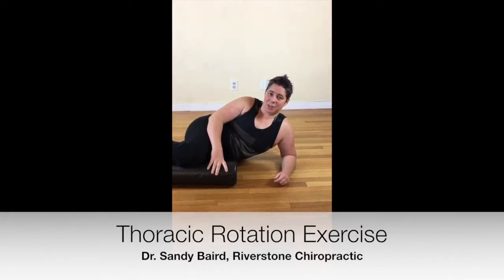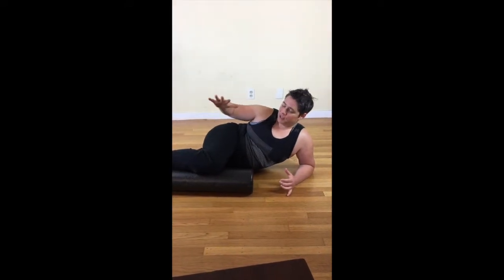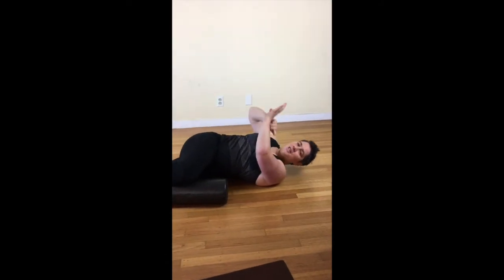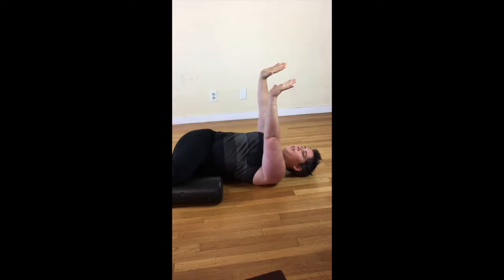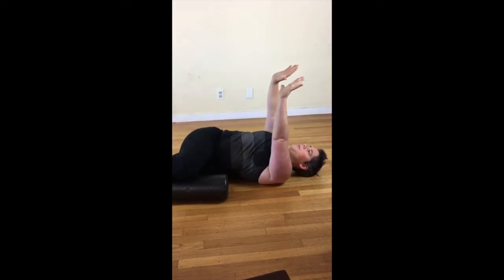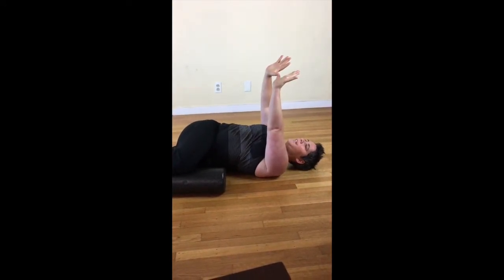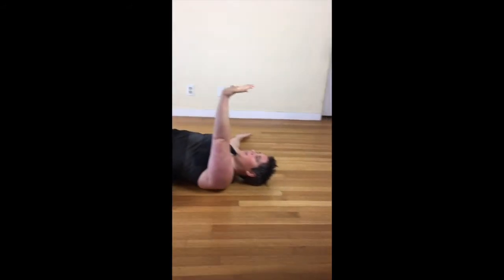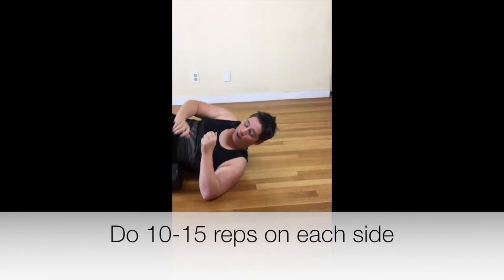Thoracic Rotation Exercise Oakland Chiropractor Dr Sandy Baird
Thoracic Rotation Exercise Demonstrated by Oakland Chiropractor Dr. Sandy Baird

Try this quick exercise when your back is feeling stiff and achy. If you don't have a foam roller, you can substitute a large pillow or other support under your ankle and knee. Keep your knee touching the support the whole time. If this feels too easy, bring your knee up closer to your chest.

Download “Six Reasons You Have Pain When Bench Pressing” eBook

Download “Top Surgery Post Op Neck Pain and Back Pain” eBook

Download “How to Fix Your Neck Pain and Shoulder Pain” eBook

🔨 RECOMMENDED TOOLS & PRODUCTS:
MASSAGE TOOL FOR TIGHT CALVES
MASSAGE BALLS
LARGER MASSAGE BALL FOR HIPS
FOAM ROLLER
TOE SPACERS FOR FOOT HEALTH
THERABAND RESISTANCE BAND SET
GLUTE RESISTANCE BAND (BUDGET)
GLUTE RESISTANCE BAND (PREMIUM)
DIY IASTM SINGLE TOOL
DIY IASTM COMPLETE SET

for my easy-to-follow science-based corrective exercise program that's designed to help you overcome the most common compensation patterns in runners that can cause foot, knee, or hip pain.

Dr. Sandy Baird
Riverstone Chiropractic